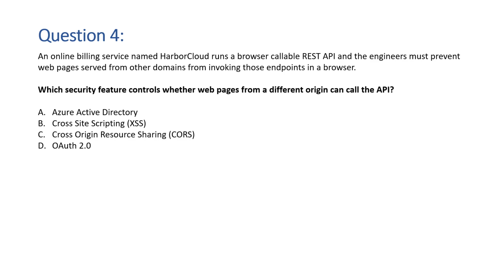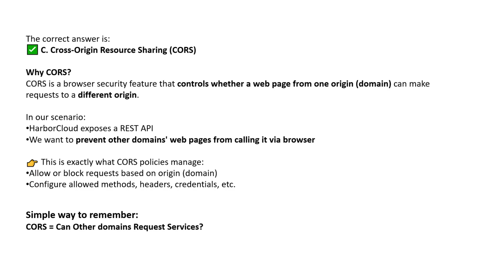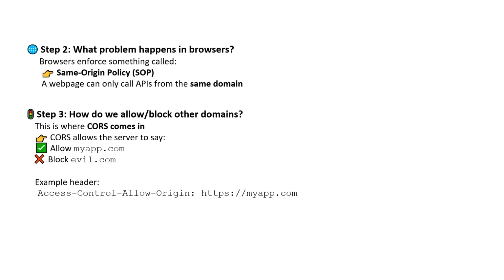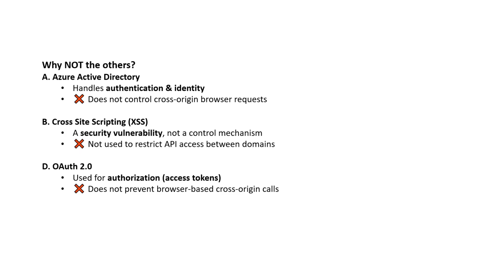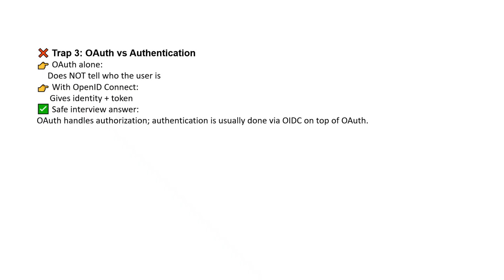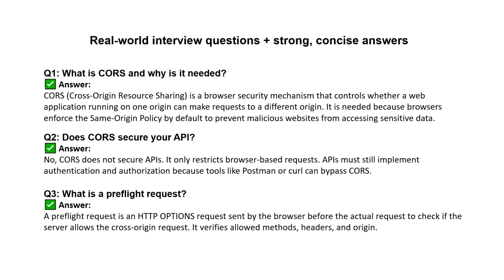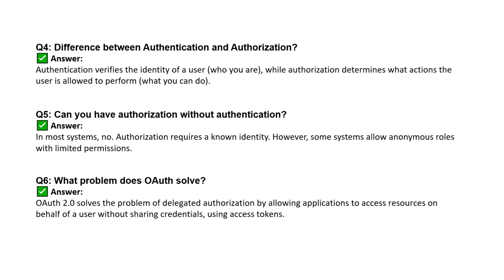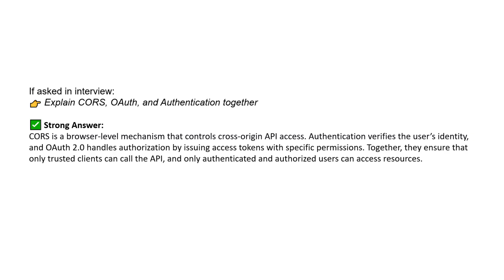AZ 204 Authentication Authorization CORS Differences | Day-4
AZ-204 Exam Question Explained Step-by-Step + Interview Answer | Day 4
Hello everyone, welcome to another video focusing on the AZ-204 exam. In this session, we'll break down a question, analyze it step-by-step, and explore the right answer, including its relevance to real-world interview scenarios. We'll specifically discuss "cross-origin resource sharing" (CORS), its role in browser security, and how it relates to "authentication" and API calls within the "microsoft azure" ecosystem. This video is perfect for anyone preparing for their "azure exam" and looking to deepen their understanding of Microsoft "azure" concepts.